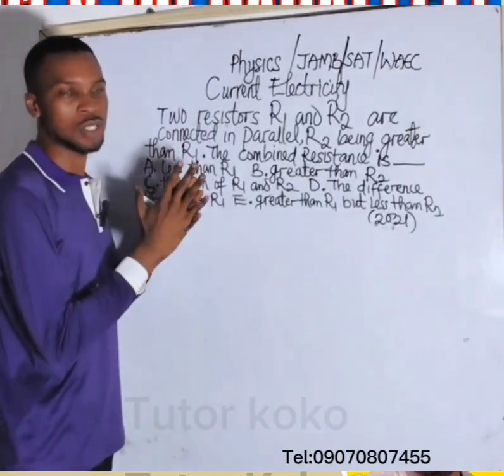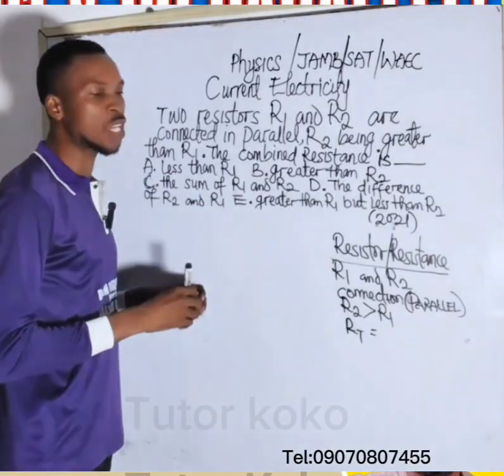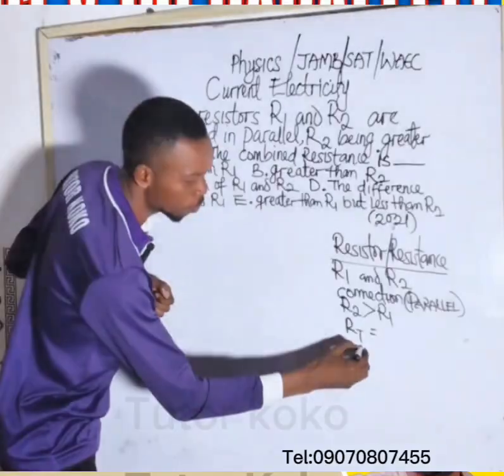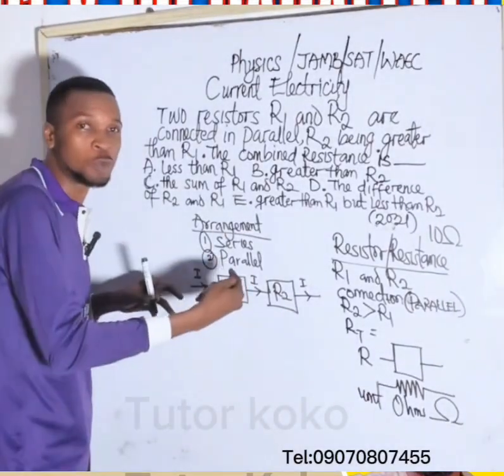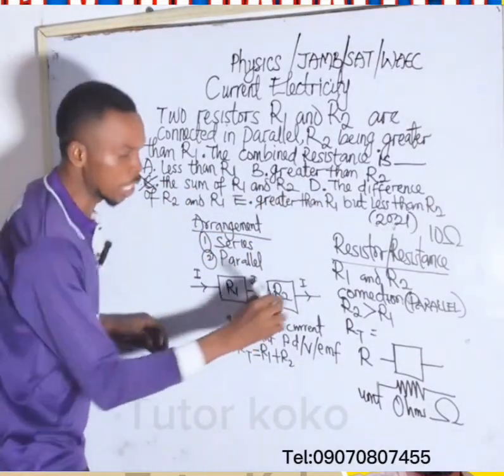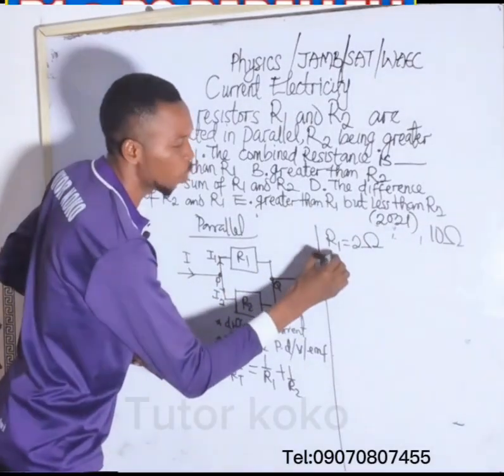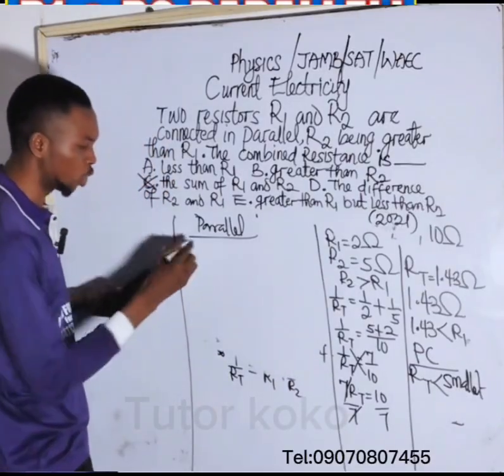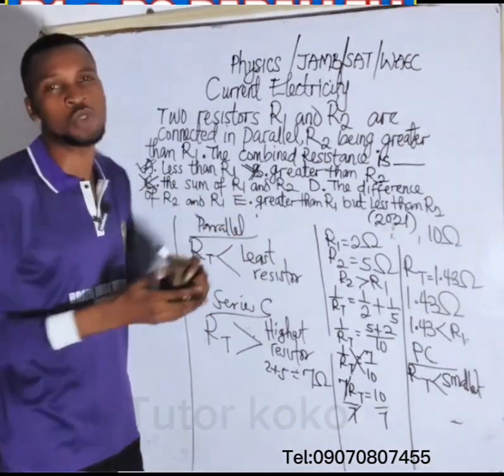Resistance arrangement in parallel and series